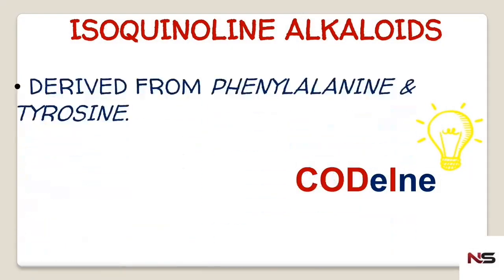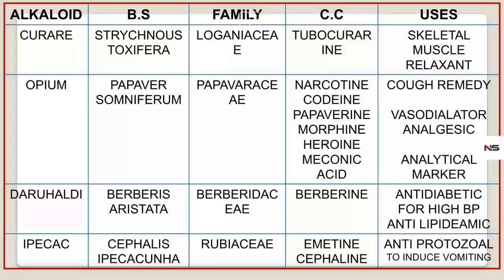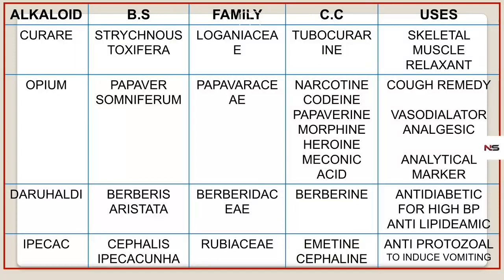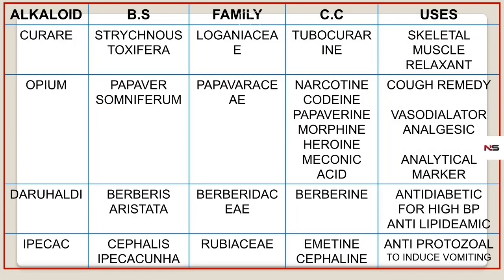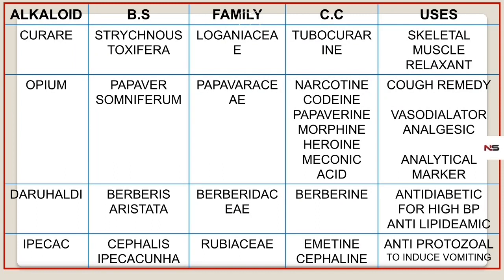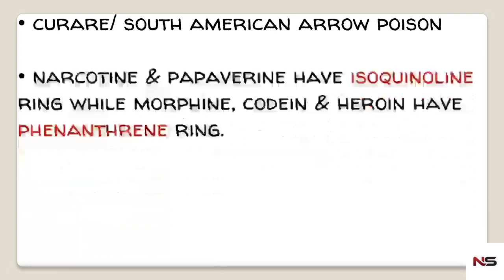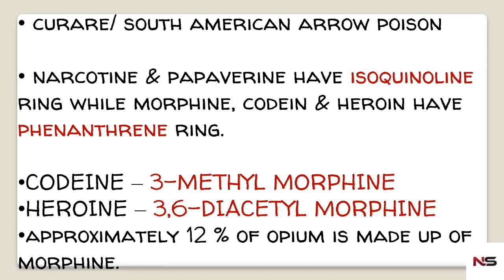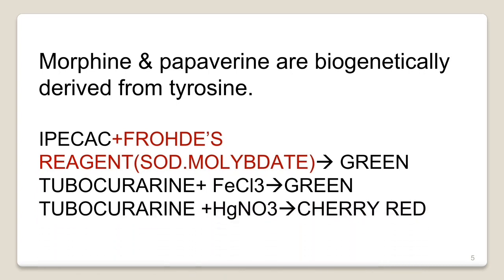ISOQUINOLINE ALKALOIDS -PHARMACOGNOSY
In this video different drugs of isoquinoline alkaloids, their biological source, constituent & uses are explained. For studying the drugs I included one trick also, so you can easily remember all drugs.